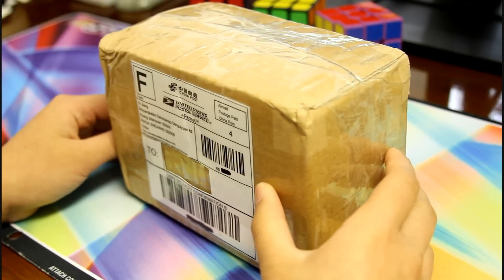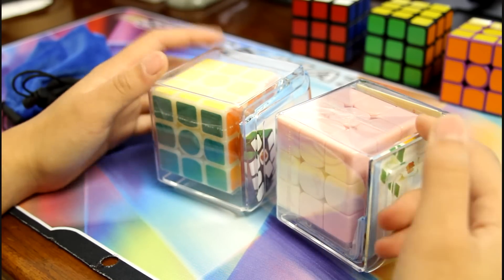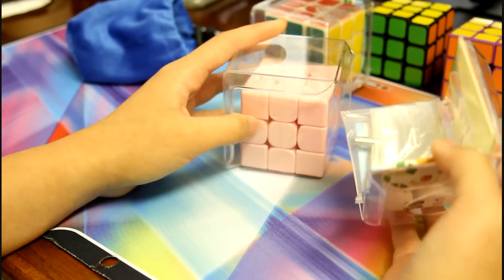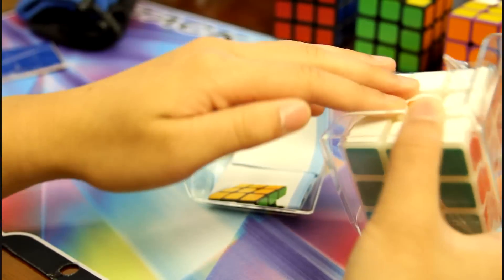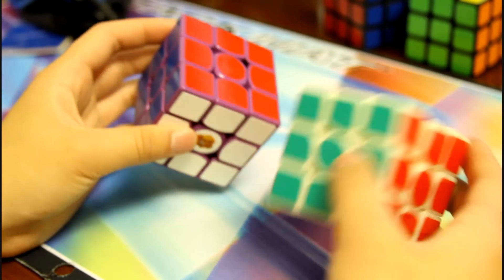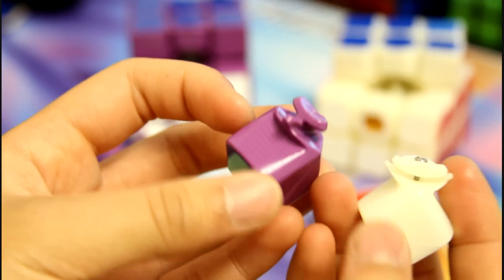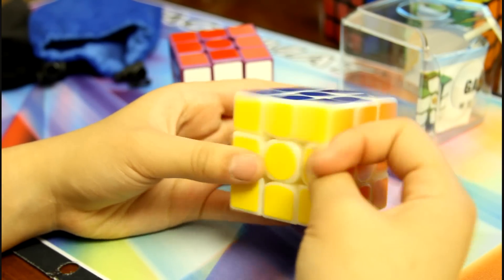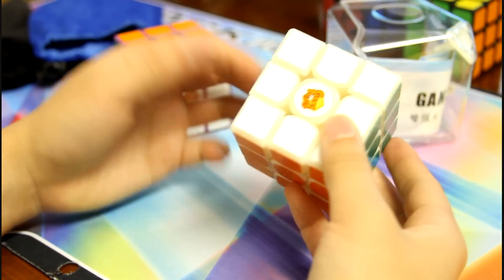Gans 356 (x2) Cube Unboxing | TaoBao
Unboxing 2 - Gans Puzzles III 56mm 3x3 speedcubes (in the pink ultimate version and primary standard version) from Gans' Tao Bao storefront

Thanks for checking this video out! (: